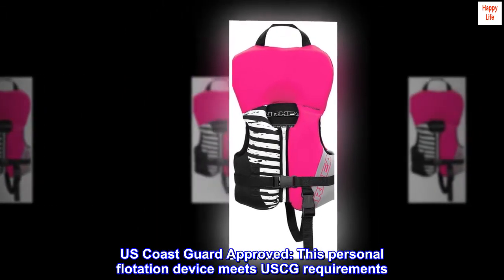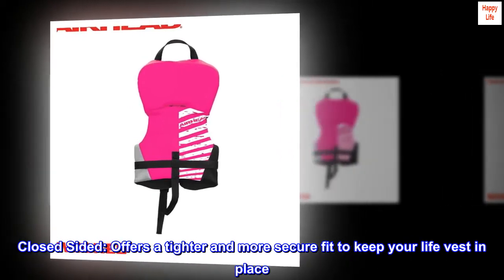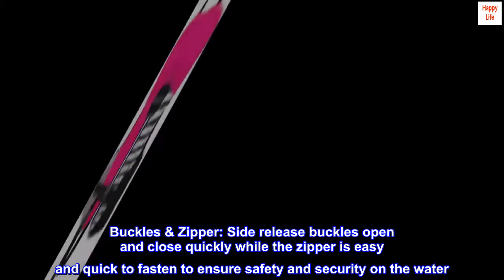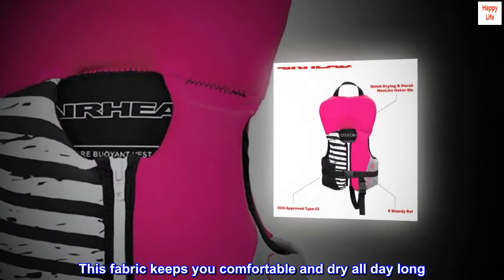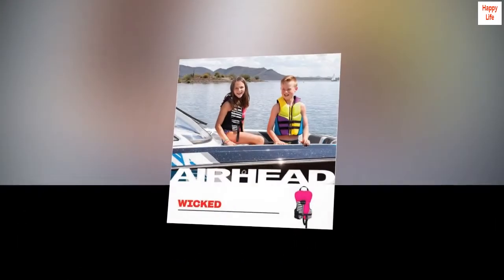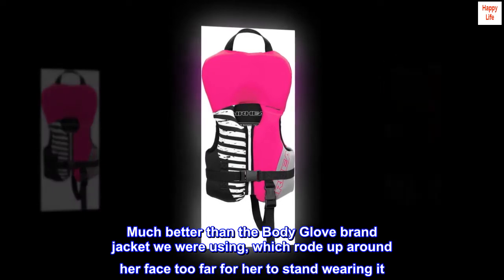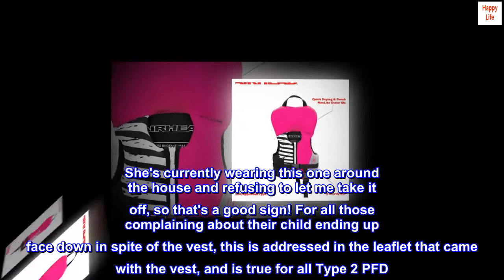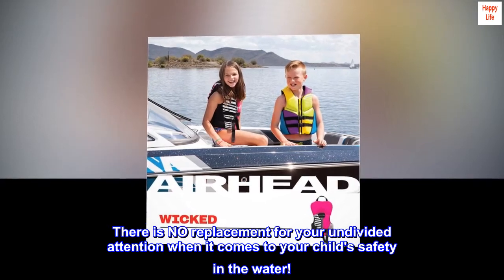Airhead WICKED Kwik-Dry Neolite Flex Life Vest | Child and Infant Sizes Available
US Coast Guard Approved: This personal flotation device meets USCG requirements. Less bulky design for use when quick response is likely and offers a larger range of motion
Closed Sided: Offers a tighter and more secure fit to keep your life vest in place. Designed for personal watercrafts and general boating safety
Buckles & Zipper: Side release buckles open and close quickly while the zipper is easy and quick to fasten to ensure safety and security on the water. Infant life jacket features a foam collar for additional head and neck support along with a crotch strap for added safety
Material: Quick-drying and super soft. This fabric keeps you comfortable and dry all day long
Sizing: This life jacket follows the sizing determined by the USGC and is designed to fit infants that weigh 15-30 pounds

Good quality and fit
I just received this today and haven't tested it out in the water yet, but the fit is great on my 20 lb, taller-than-average 17 mo. Much better than the Body Glove brand jacket we were using, which rode up around her face too far for her to stand wearing it. She's currently wearing this one around the house and refusing to let me take it off, so that's a good sign! For all those complaining about their child ending up face down in spite of the vest, this is addressed in the leaflet that came with the vest, and is true for all Type 2 PFD. It is designed to turn most unconscious wearers face up. It is not designed to flip a child face up every time they go in the water. There is NO replacement for your undivided attention when it comes to your child's safety in the water!